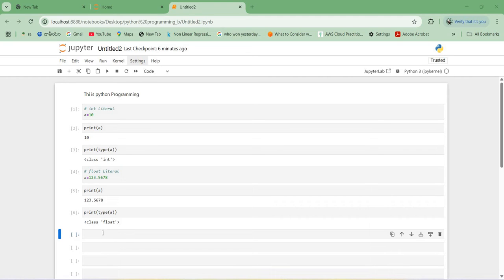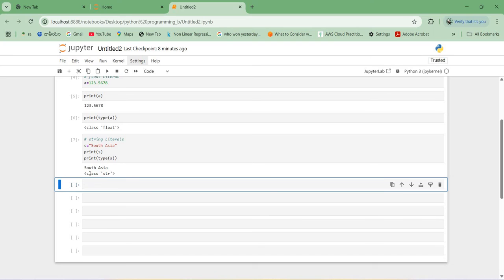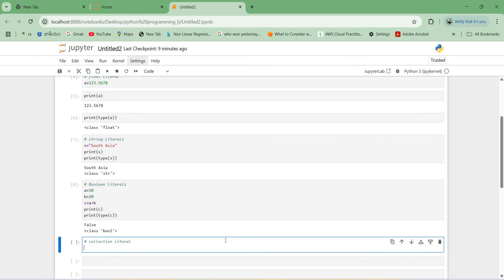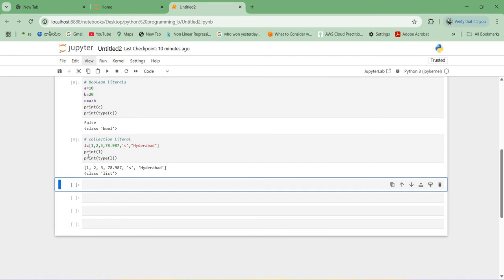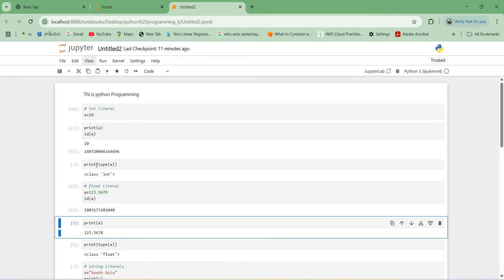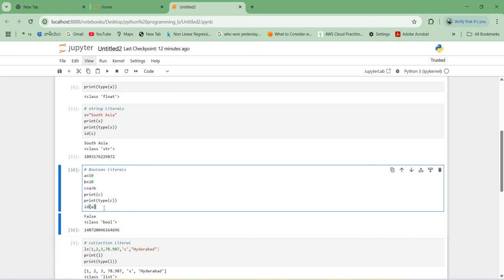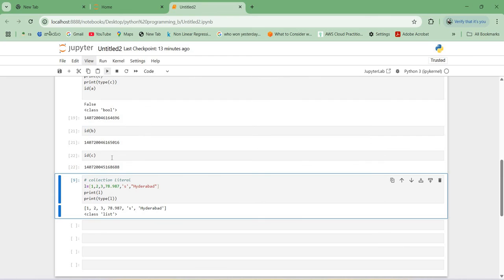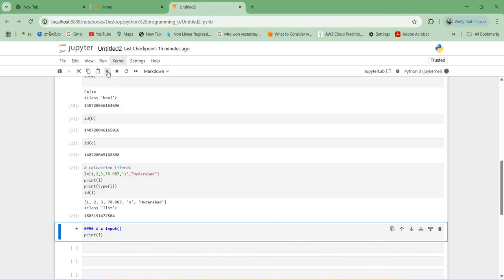Python Literals part 2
Here I explained more literals and type() and id(0 of variables.